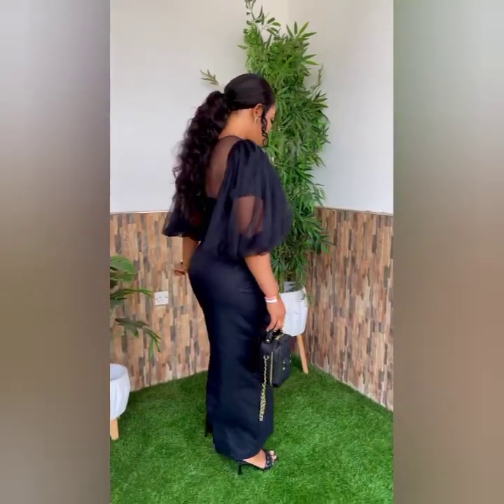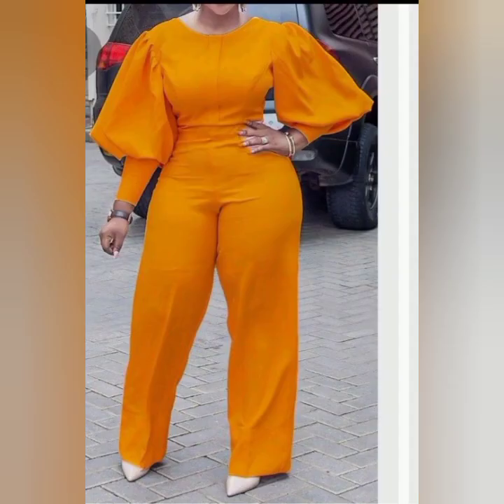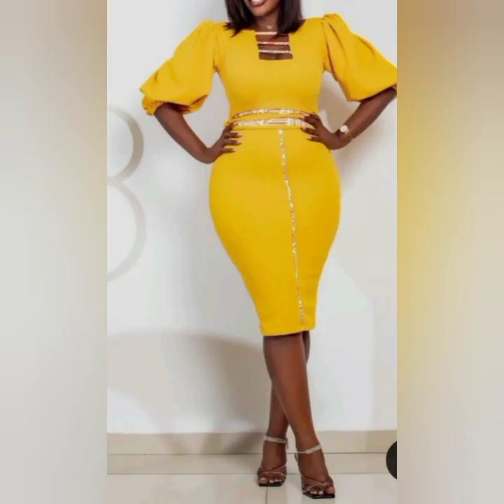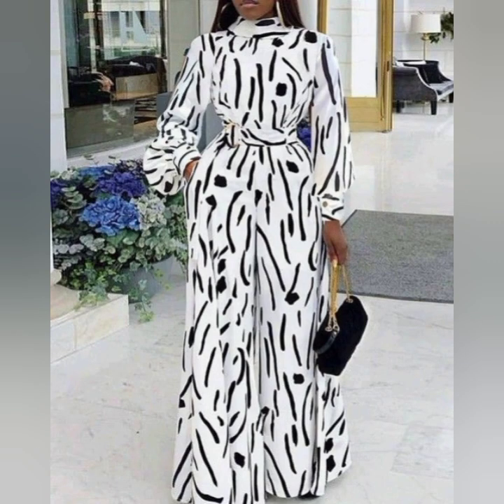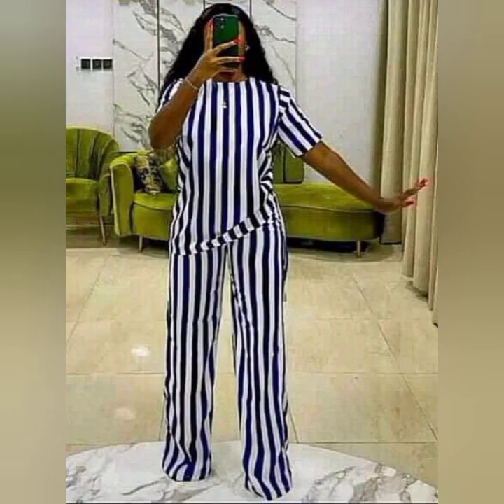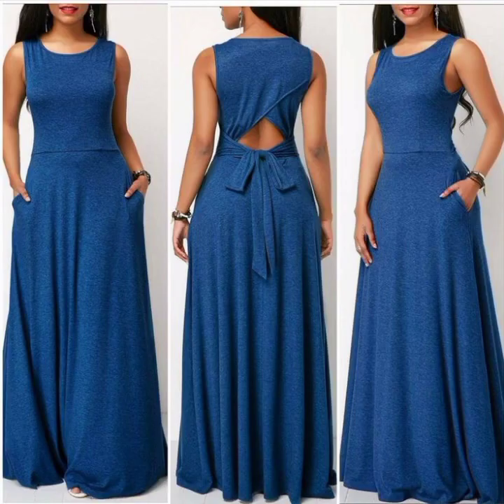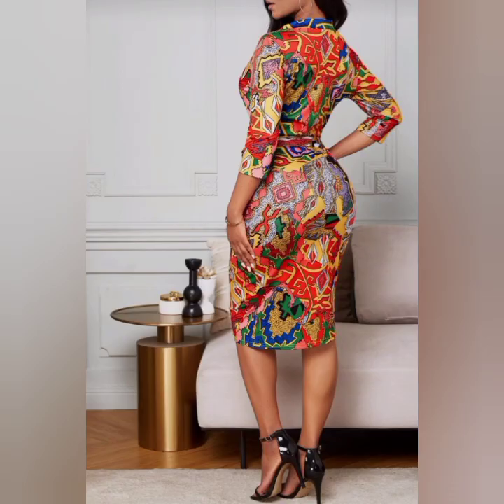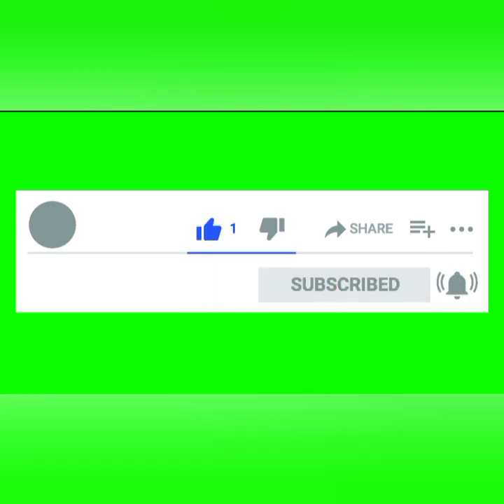SPRING/SUMMER OUTFITS LOOKBOOK || DRESSES FOR ALL OCCASION || CASUAL AND FORMAL OUTFITS FOR LADIES